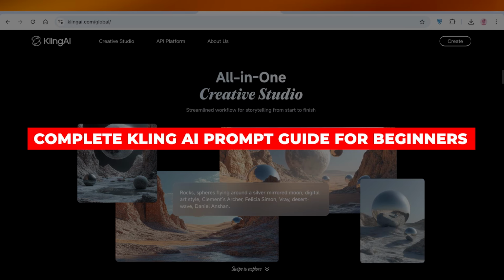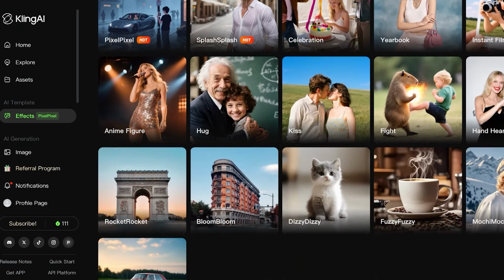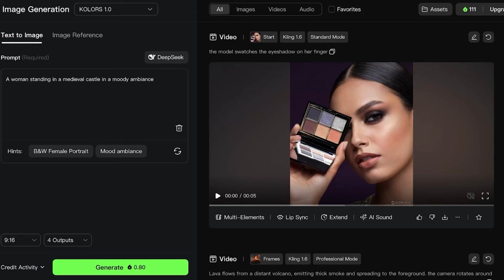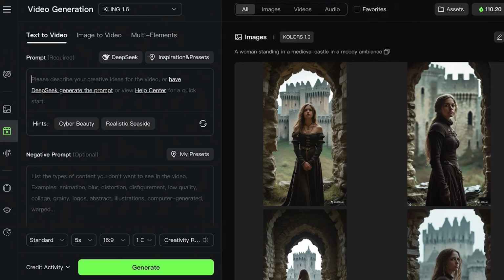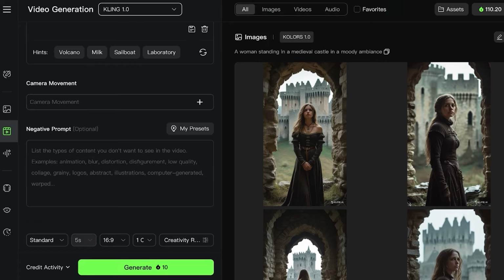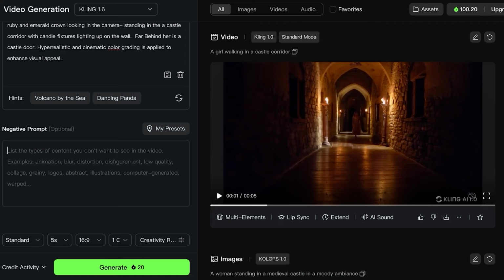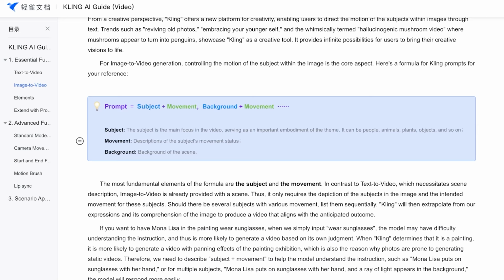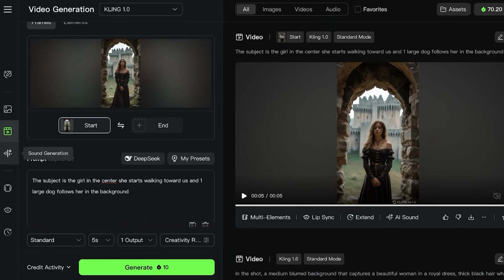COMPLETE Kling AI Prompt Guide For Beginners (Step by Step)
Learn how to master Kling AI prompts in this complete step-by-step guide for beginners. You’ll discover how to structure prompts for video, voice, and character consistency—covering tone, pacing, context, and persona. See how to use prompt layering, iterations, and feedback loops to refine outputs. You’ll also learn best practices for test variations, controlling style, and optimizing results across multiple scenes. Perfect for creators and marketers ready to harness Kling AI for high-quality, consistent AI content in 2025.